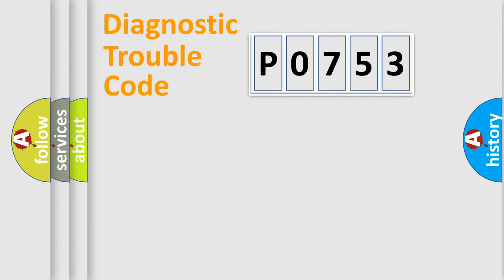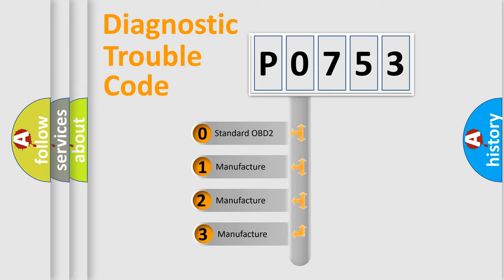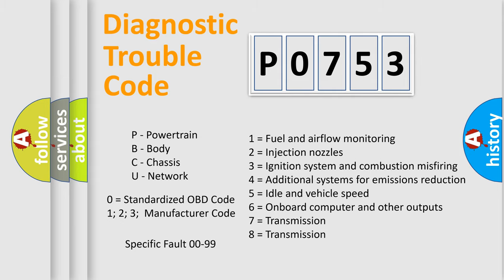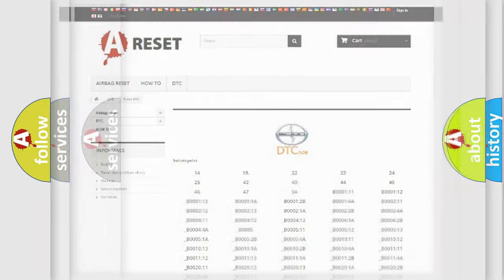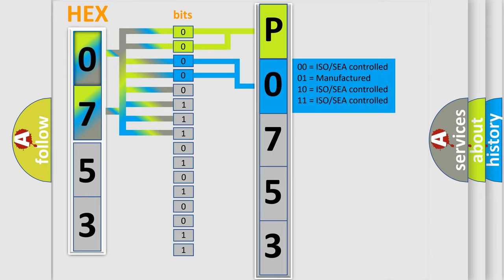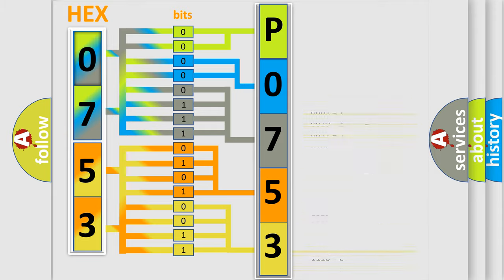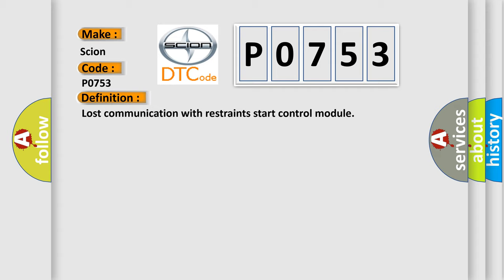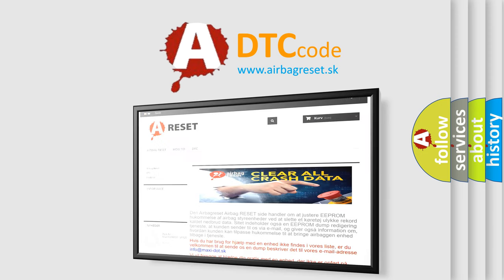DTC Scion P0753 Short Explanation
Contents:
0:21 Basic DTC analysis according to OBD2 protocol standard.
1:48 Insight into programming
2:58 A diagnostically understandable description of the Diagnostic Trouble Code
3:05 Basic error definition

Make:
Scion
Code:
P0753
Definition:
Lost communication with restraints start control module
Description:
Receiving error of BCM from SDM for specified time continuously
Cause:
CAN circuitBCM